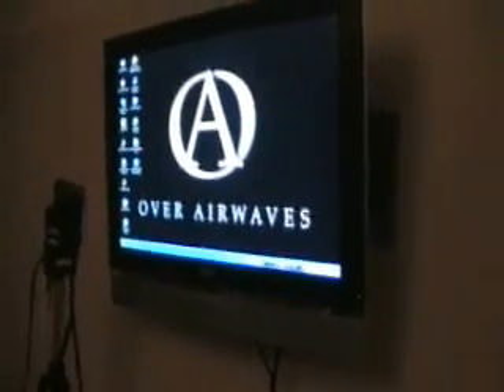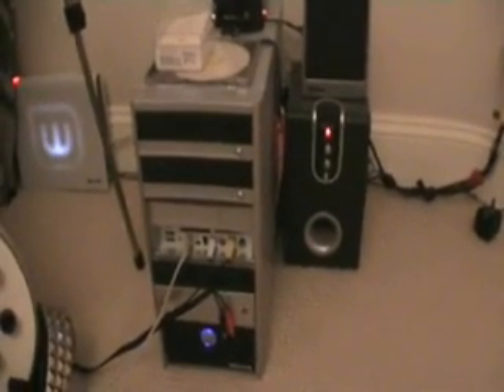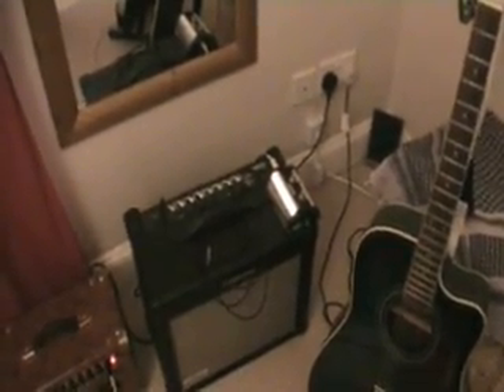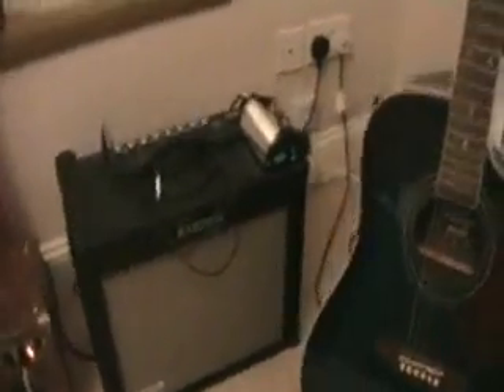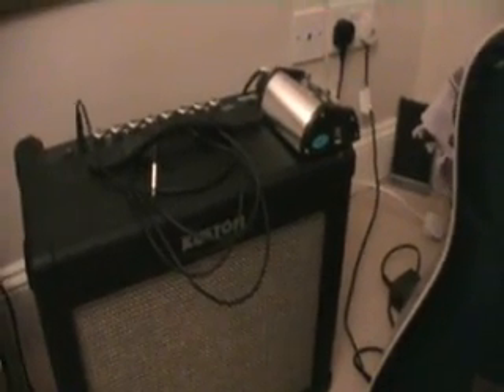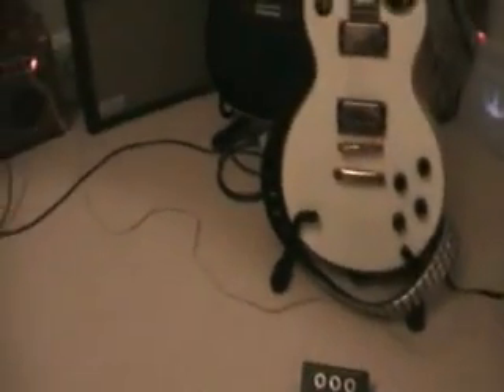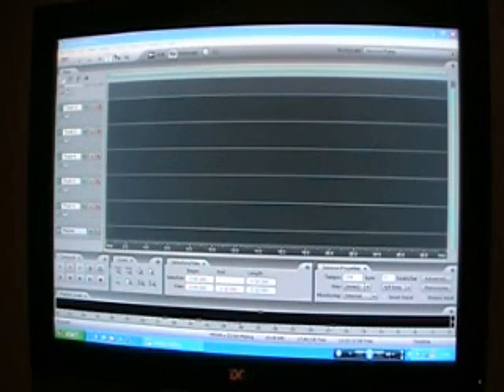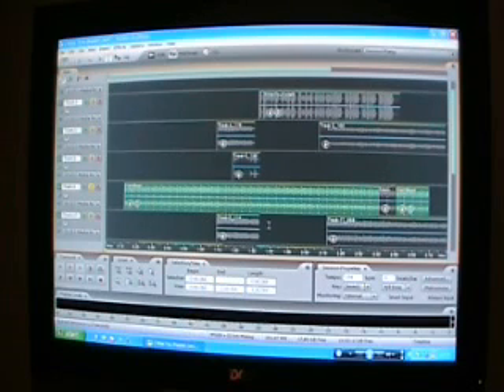How to set up Recording Equipment and using Adobe Audition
In this video, Shaun explains the equipment he uses to achieve the Instrumental soundtracks that he sends to Cody in the USA. He will also cover the basics of stripping a song and reproducing the Over Airwaves covers using Adobe Audition.

It is an inside look at how Over Airwaves records its music and achieves the colaboration whilst both of us live on different sides of the Atlantic and having never met.